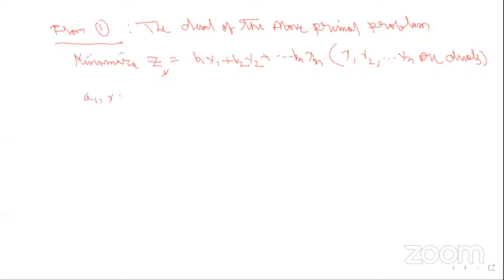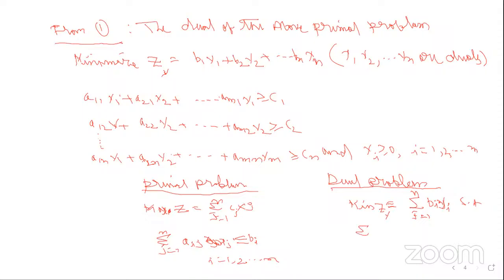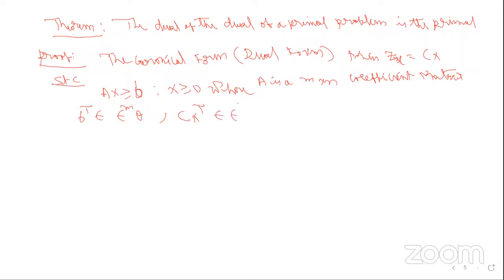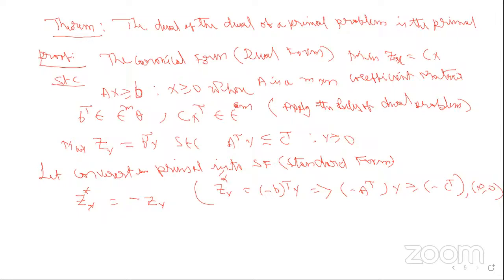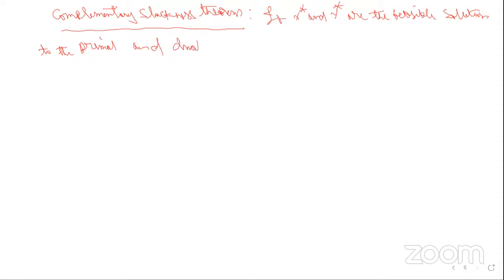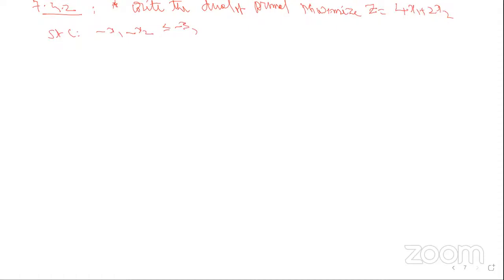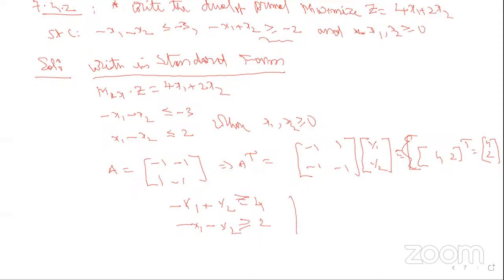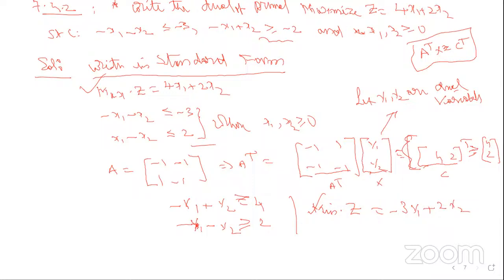UG 5th Sem Mathematices(Elective-B) E/M